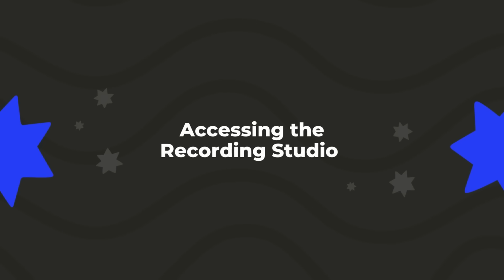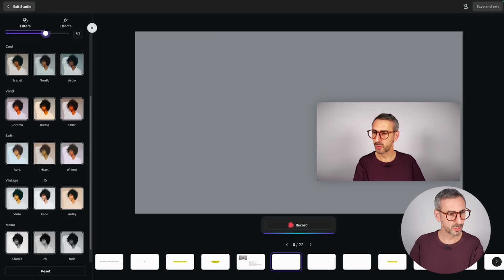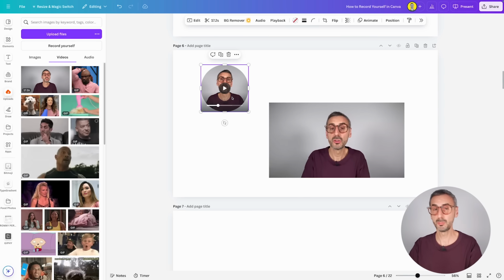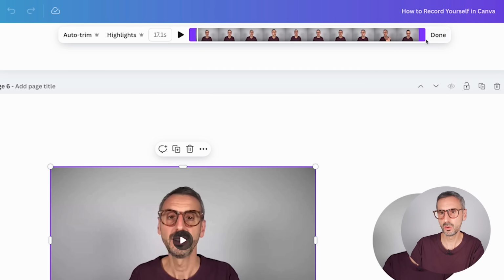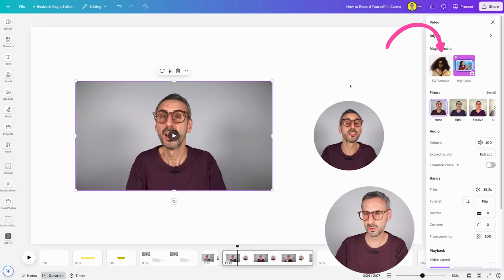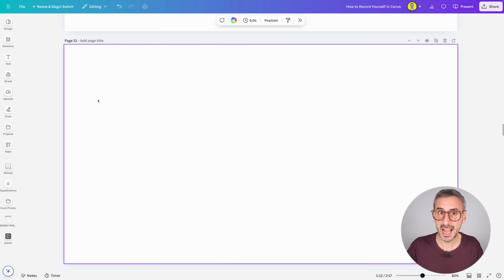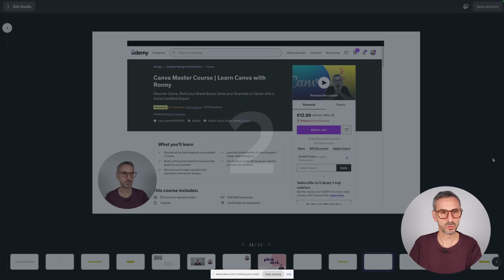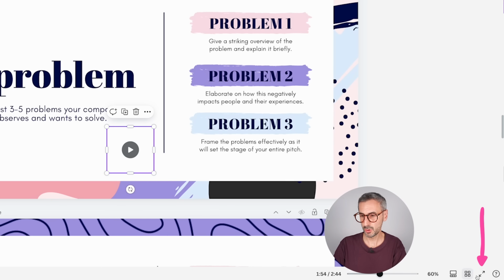How to Record Yourself (and your screen) in Canva 🔴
In this step-by-step tutorial, I'll guide you through Canva's awesome features for recording yourself, your screen, or both at the same time! Whether you're creating engaging video content, recording tutorials, or adding a personal touch to your presentations, this video covers it all.

I'll show you how to navigate the interface, adjust your video settings, and apply fun filters and effects to make your recordings pop. Learn how to position your video bubble, trim your clips, and use different frames to give your videos a unique look. You'll also see how to seamlessly integrate your recordings into your projects, edit clips, and manage multiple video elements. By the end of this tutorial, you'll be set to create dynamic, polished videos using Canva!

✅ VIDEO CHAPTERS
00:00 Intro
00:28 An important clarification before we start
00:56 Accessing the Recording Studio in Canva
04:41 Recording Yourself (Talking Head) in Canva
15:03 Recording your Screen in Canva
18:43 Recording your Voice Only (Ronny’s awesome Hack)